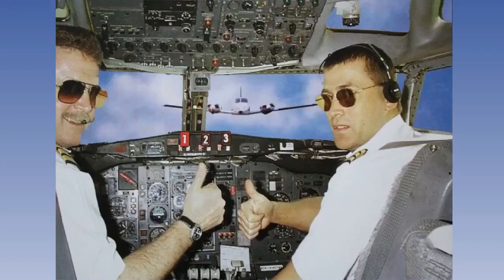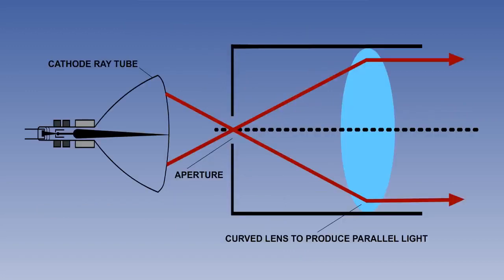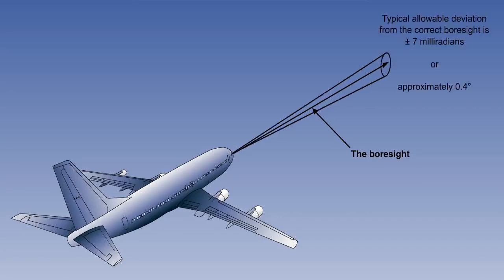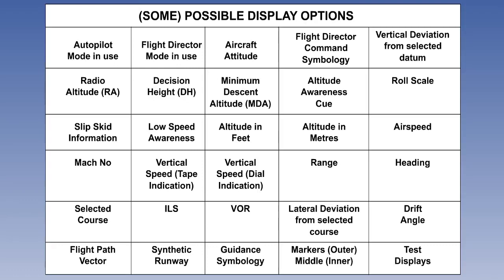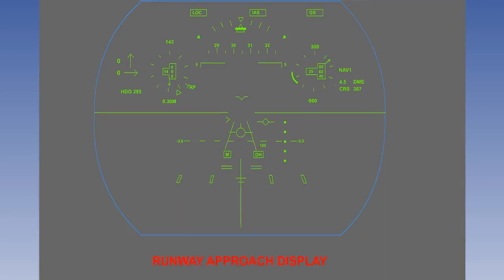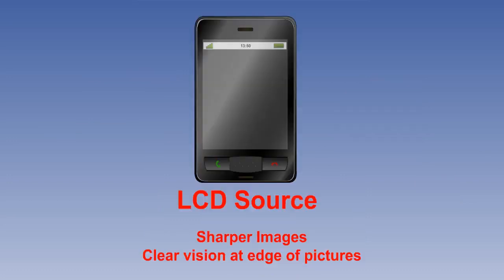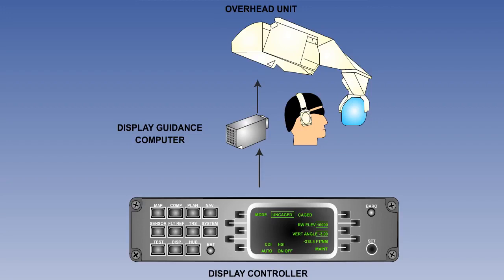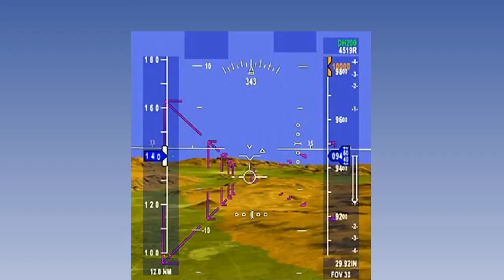45 ATPL Training Flight Instruments #45 Modern Avionics EFIS & EHSI, Display Modes